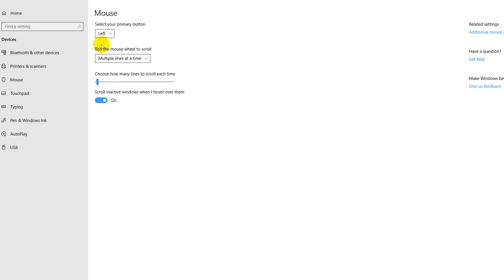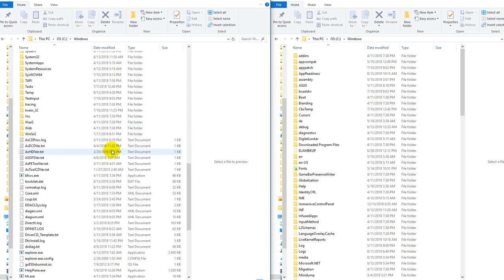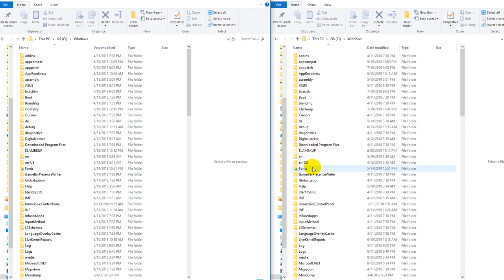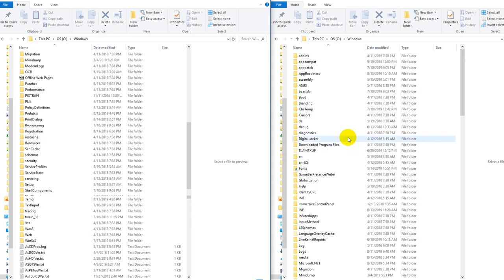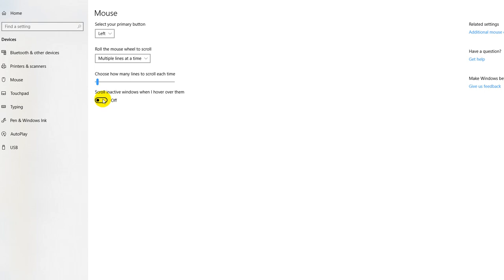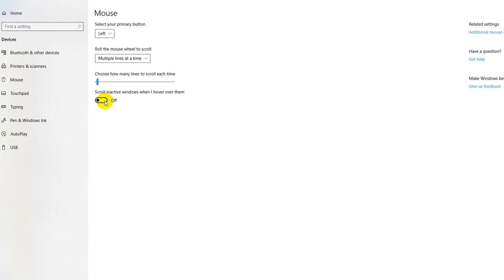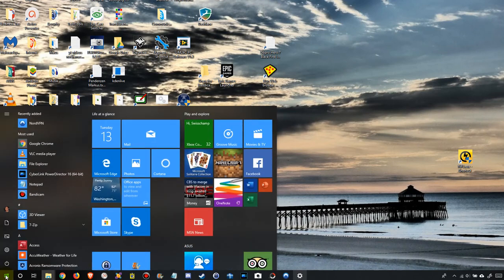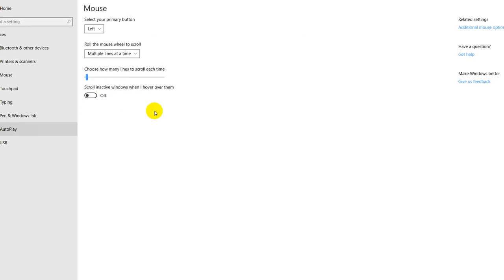How to Fix Mouse Lags in Windows 10?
Even when you have a fast computer, sometimes the mouse can be slow or lagging / stuttering. How to fix that and make the mouse faster again? This is the number 1 tip which I've found. Watch and see!